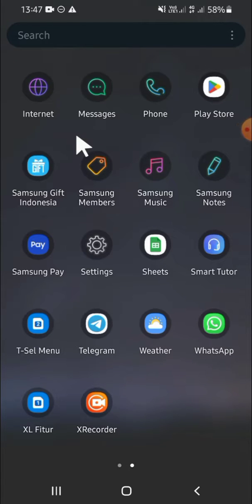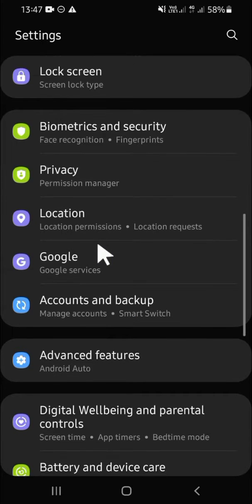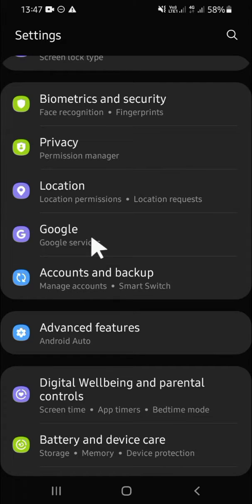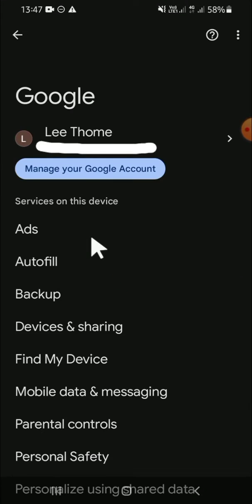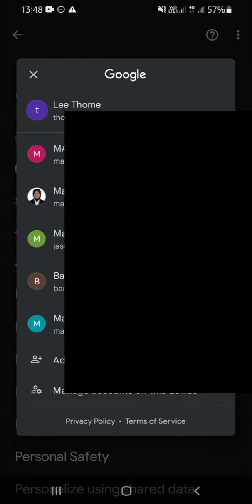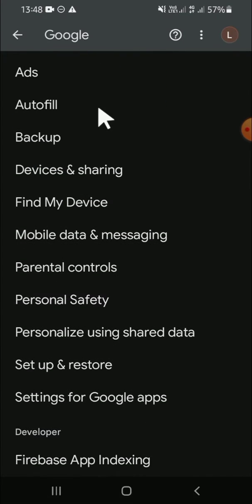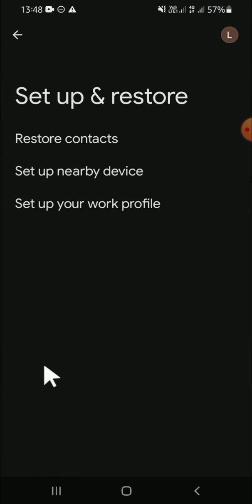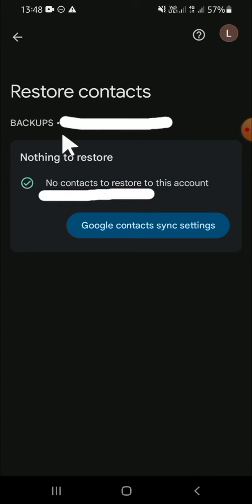Worried About Lost Contacts? How to Restore Contacts from Google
Did you recently lose your valuable contacts on your phone, leaving you worried and frustrated? Don't panic! In this comprehensive tutorial, we'll show you how to restore your contacts from Google and regain access to your important connections.